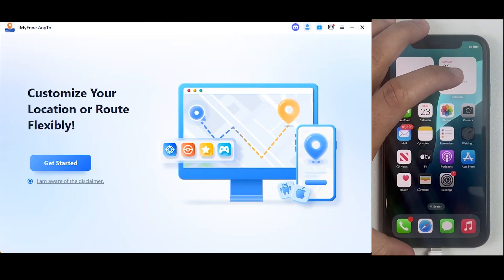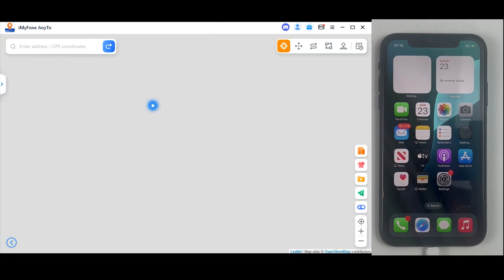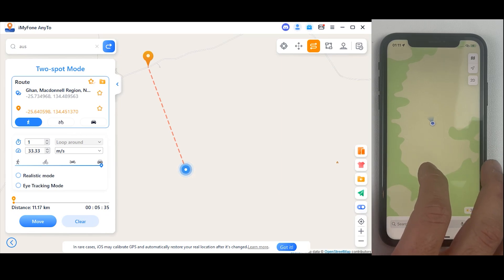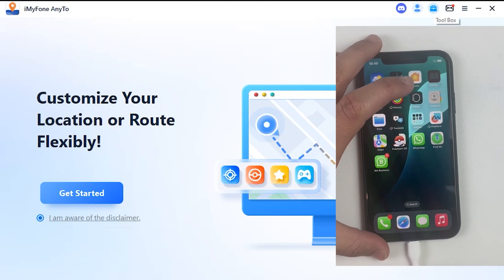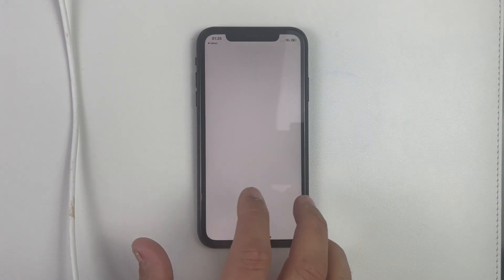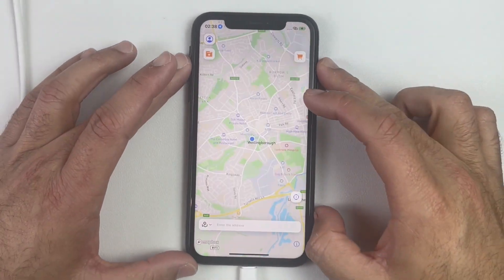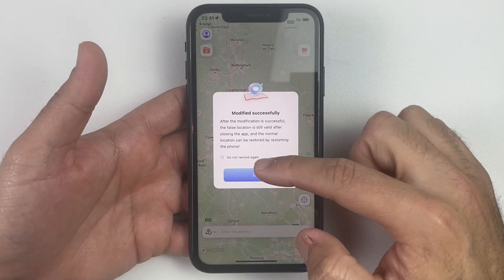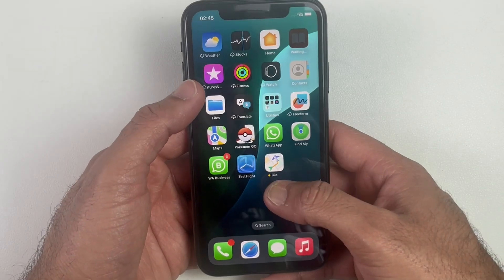How to Fake GPS Location on iPhone (Works on iOS 18 and Newer Versions without Location Reset)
Hello friends, this video will show you how to fake GPS location on iPhone on iOS 18 or newer version without location reset. No jailbreak is required and the fake location will stay longer on your iPhone.

I’ve seen many complaining on the various forums that after updating their iPhone to iOS 18 or later version the fake location they creating with the GPS location spoofing apps is not staying for long. So, in this tutorial I’m trying to give you a solution so that fake GPS location stay longer on your iOS device.

In the first part of the video, you will see me using a computer software to fake location on my iPhone. Currently, this is the best solution to fake GPS on the device running iOS 18 or later. The one thing that you need to be careful is that you need to connect your iPhone to your computer using the WIFI connection mode. Only the first connection should be with the USB cable. This will ensure that fake location will stay longer on your iPhone. If you don’t want to use the computer every time you want to change the GPS location on your iPhone, then you can also install the app directly on your iPhone by following the instructions I’m showing in the video. Hope you will find the video useful. If you have any questions, then I will be more than happy to answer them in the comments section.

P.S. In my tests, the fake location stayed more than 48 hours on my iPhone using the methods shown in the video. But the results you will get could be different due to different factors like your wifi connection stability or the other apps you are using on your iPhone. Hope that helps.

Chapters:

0:00 Introduction
0:40 Fake location on iPhone running iOS 18 or later without location reset
2:14 Faking real-time location on iPhone
2:35 Installing the GPS location spoofing app directly on the iPhone